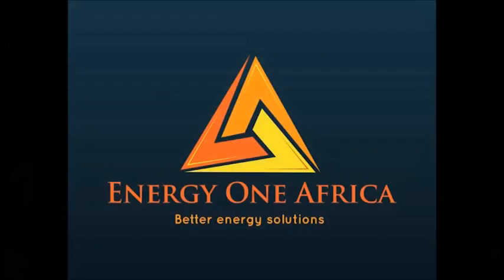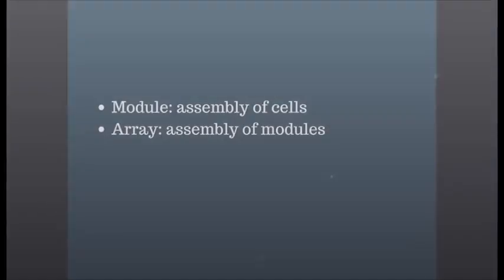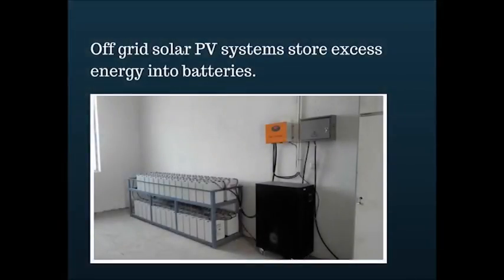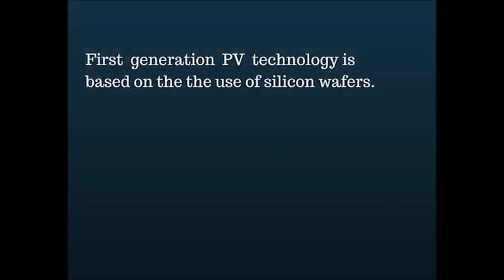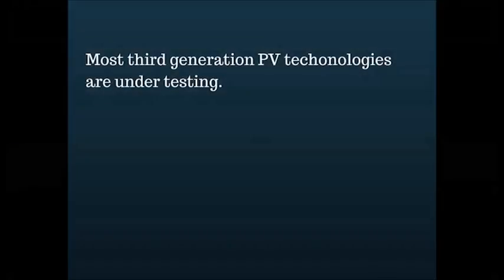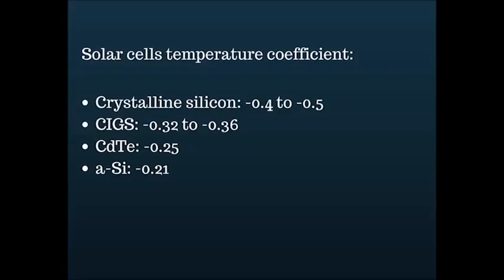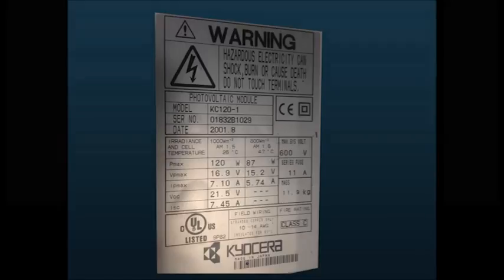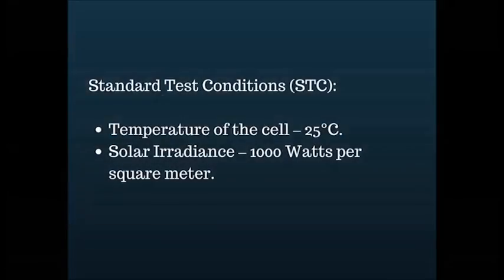002 Solar PV basics